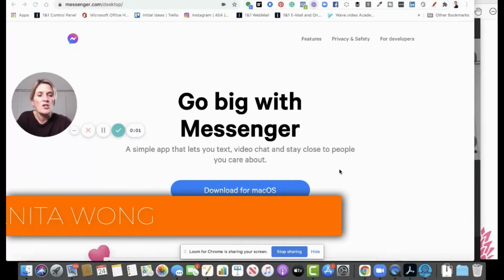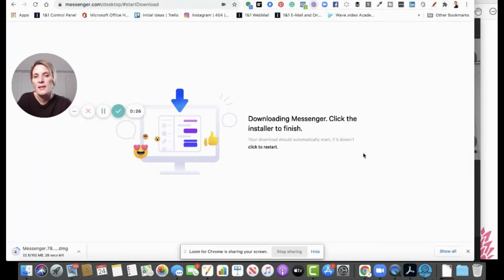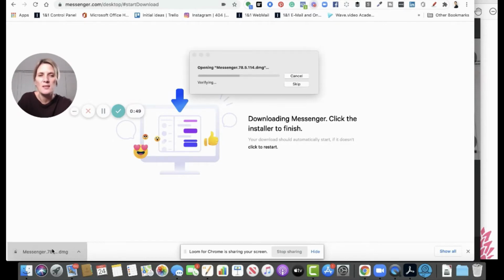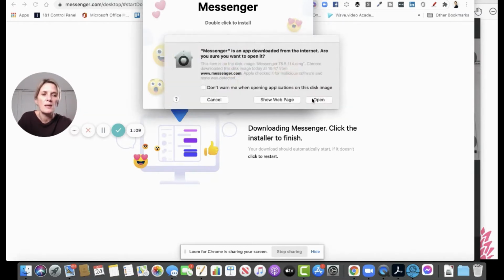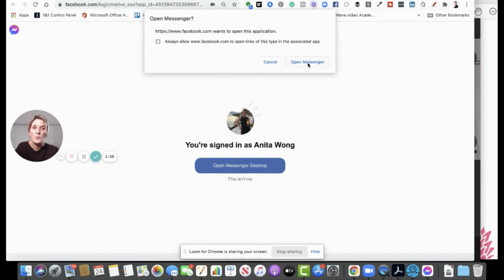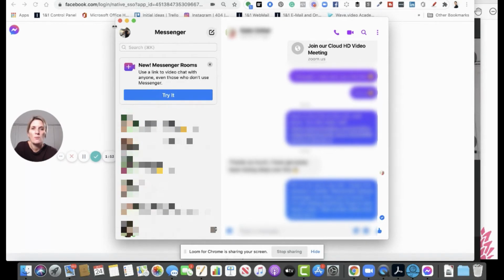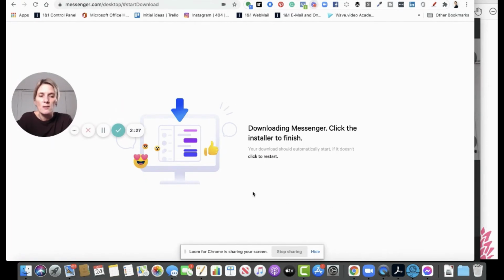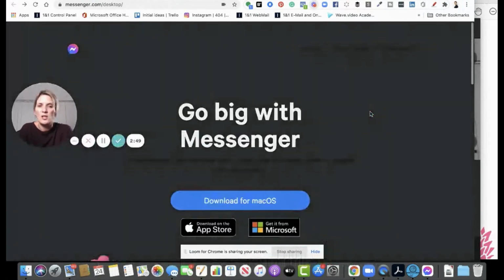New Facebook Messenger Desktop App - Just click and go!!! Nov 2020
I've just downloaded the new Messenger App and thought you might like to see how I can now view, send and video call via messenger from my desktop. No more logging into Facebook or pulling up messenger. Just click and go!

Not sure if it is available for PC yet!